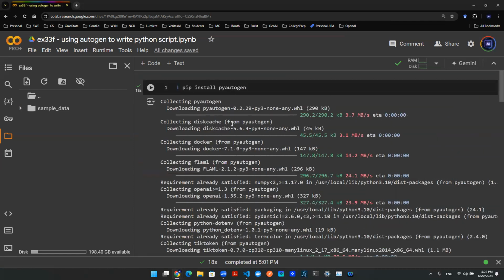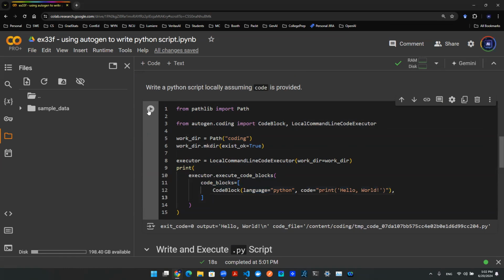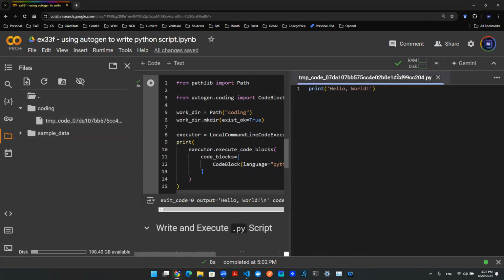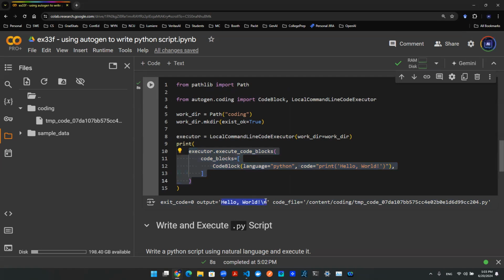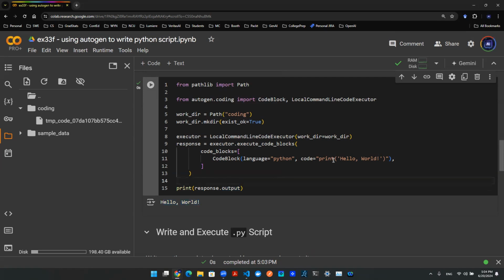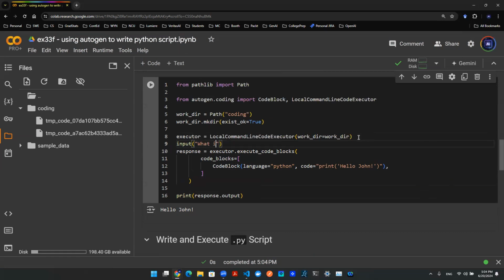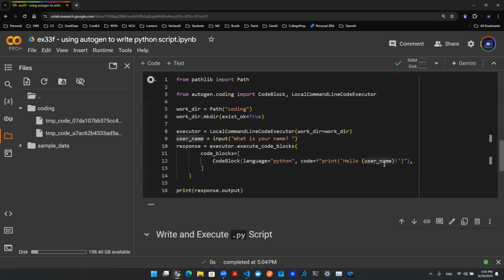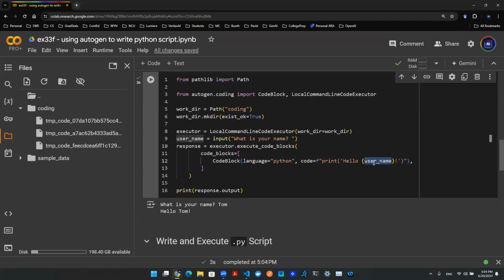GenAI Vlog - Multi-Agent Design (Part 5) - Write and Execute Python Script using Python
🎥 **Exciting New Tutorial Alert!** 🚀

Hey everyone, it's Yiqiao here! 🎉 In my latest video, I dive into the world of the AutoGen Library, showing you how to develop intelligent agents using Python scripts. 🐍💻

✨ What You'll Learn:
1. **Installation Process** - Get set up and ready to code! 🔧
2. **Script Creation** - Craft powerful scripts to build your agents. 🛠️
3. **User Input Usage** - Personalize output for a unique touch! 🎨

But that's not all! 🌟 In the next episode, I'll be exploring how to integrate a language model for **on-the-spot code generation**! 🤖✨

🔧 **New Tool Spotlight:** Agentic AI's latest addition - **The Code Whisperer**! 📝💡 This tool will revolutionize your coding experience by providing real-time code suggestions and improvements. Get ready to code smarter, not harder!

Let's make coding fun and intelligent together! 🚀👩‍💻👨‍💻